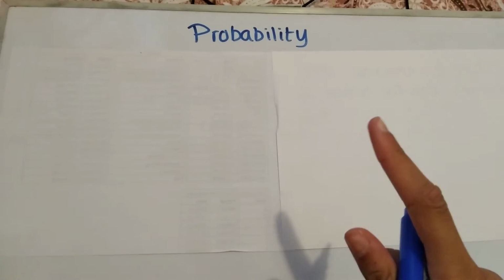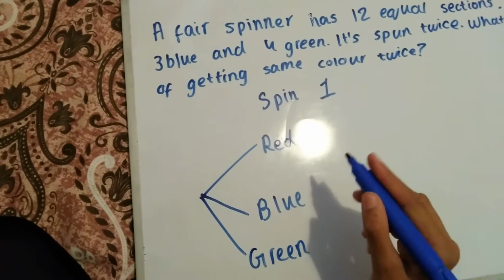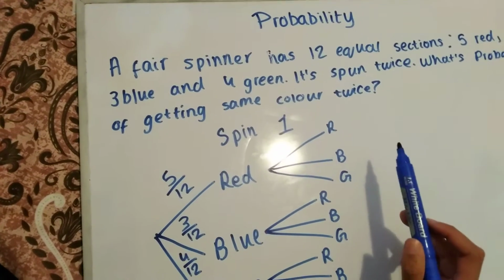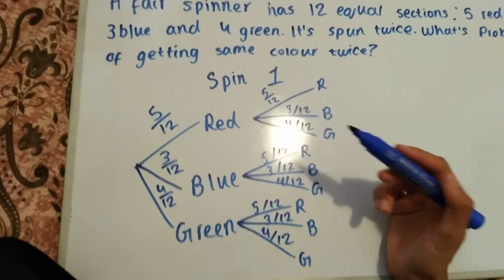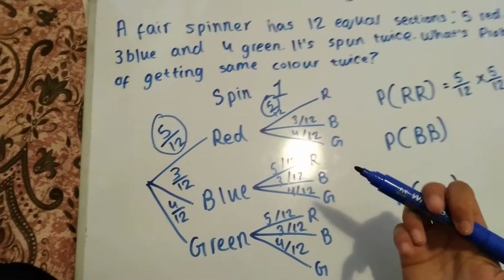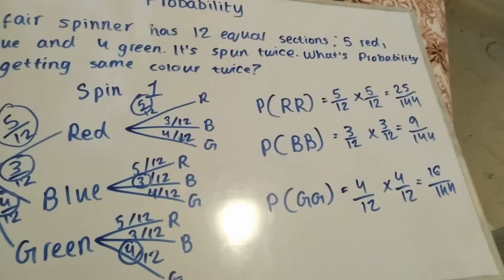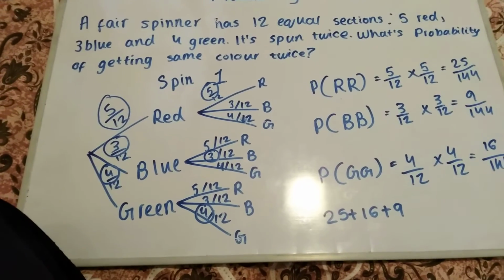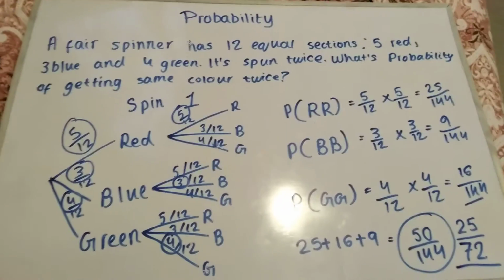How to solve unconditional probabilities